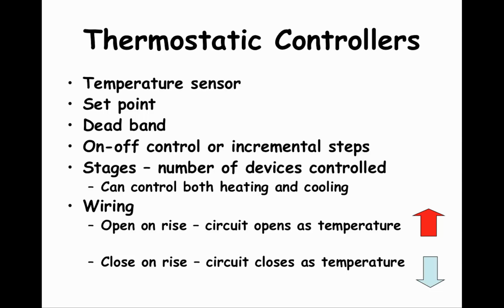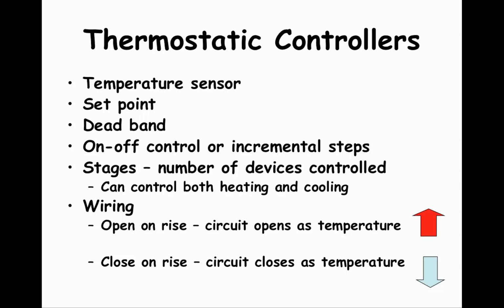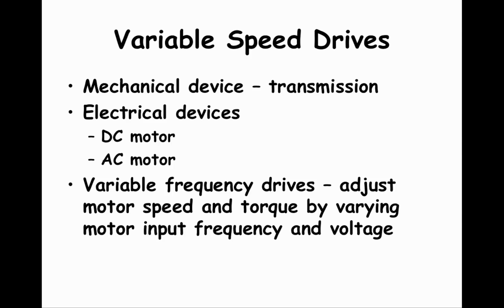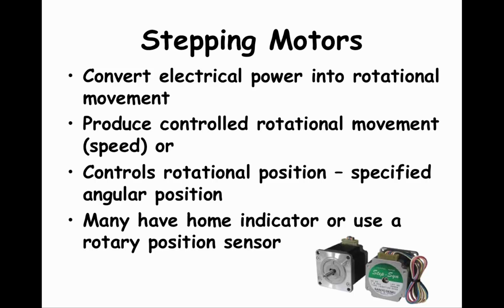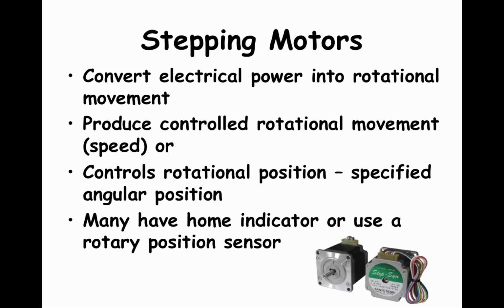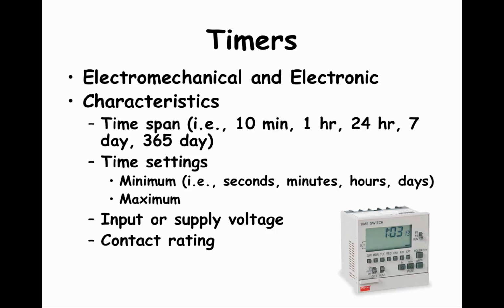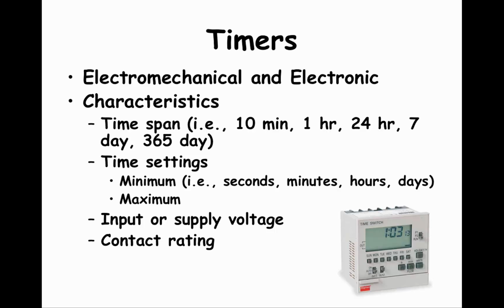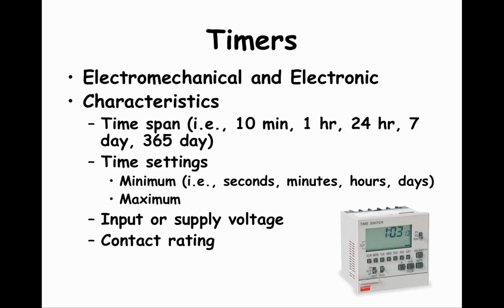Lecture 14 Part 5